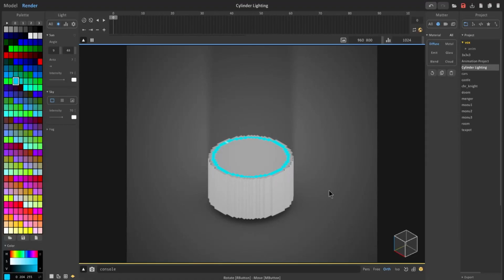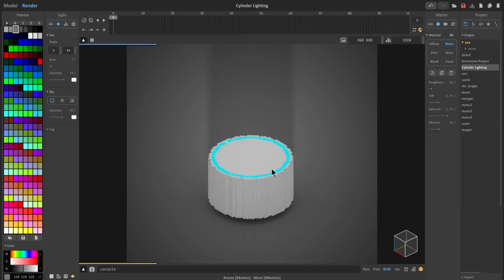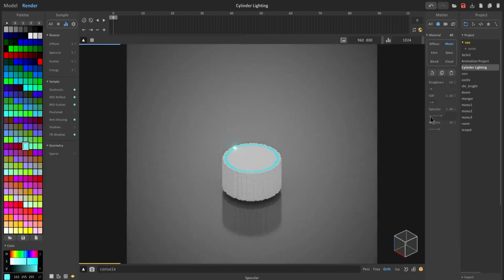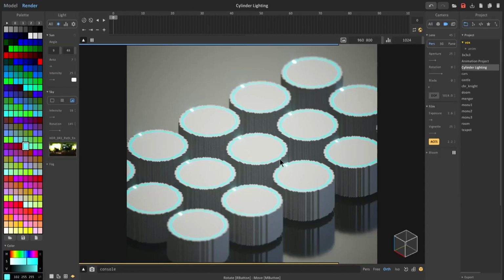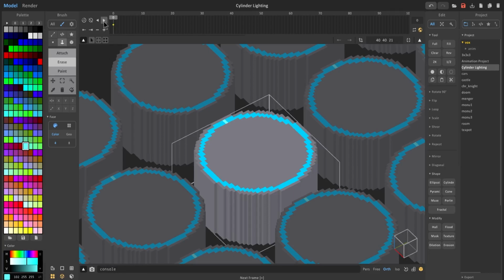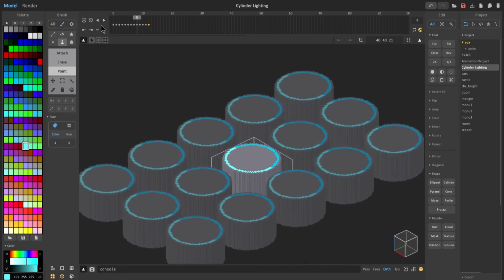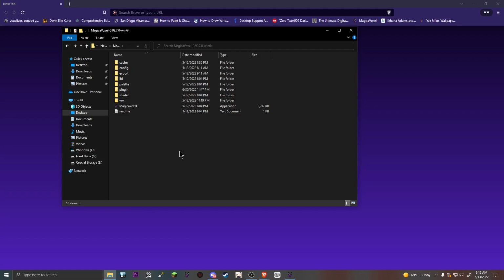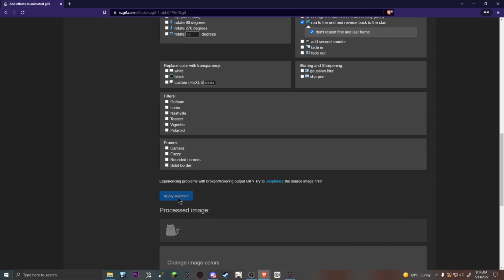Magicavoxel Tutorials - Key Frame Animations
Tutorial on making key frame animations in Magicavoxel.

The newest update allows you to create frames which would render into a series of images that you can use to make GIFs.

0:00 Model Building
5:21 Animation